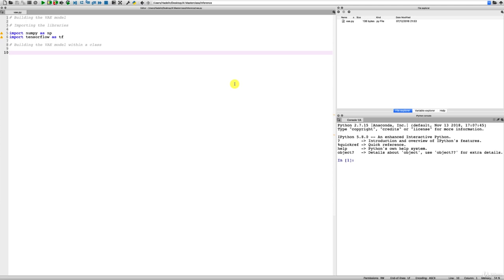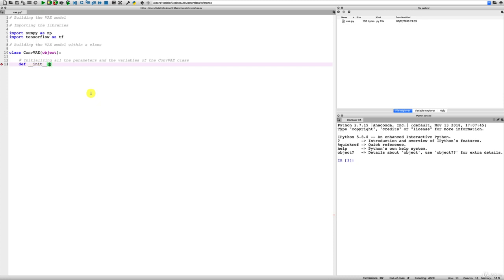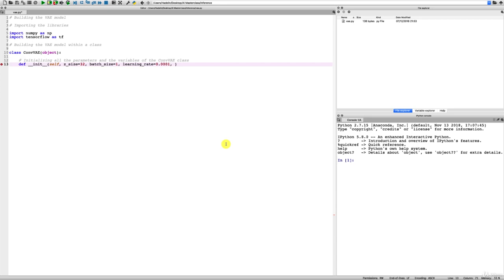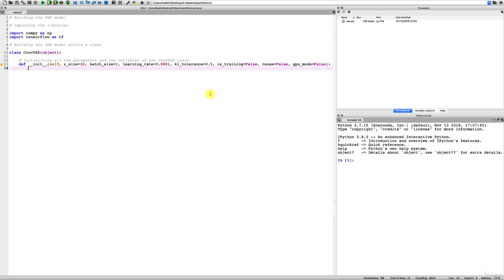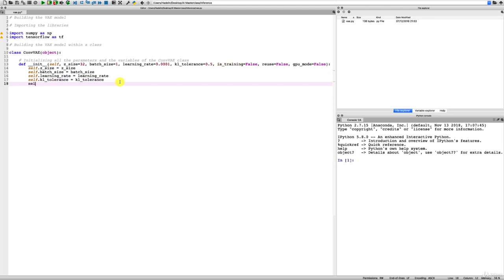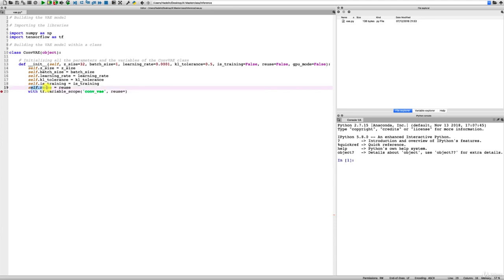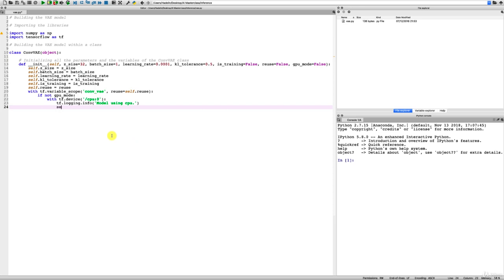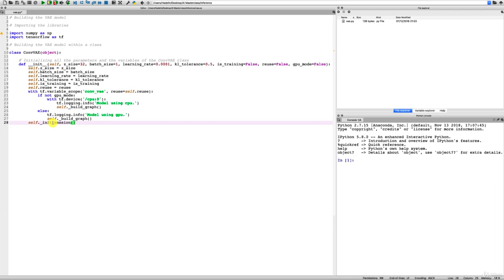33. Initializing all the parameters and variables of the CNN VAE class